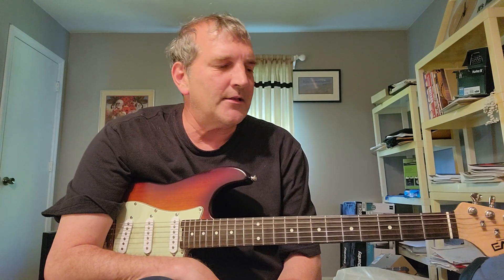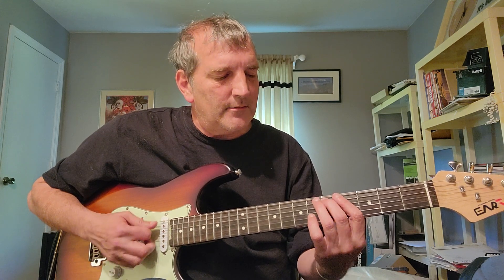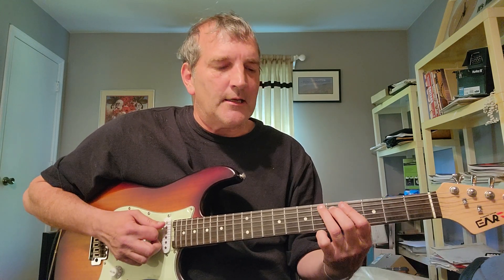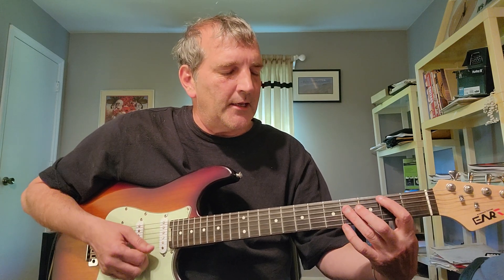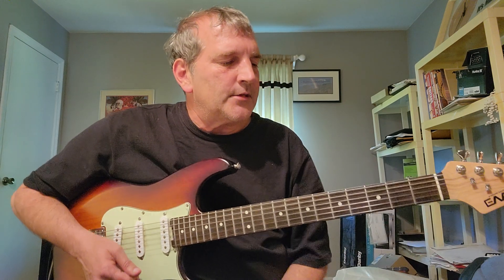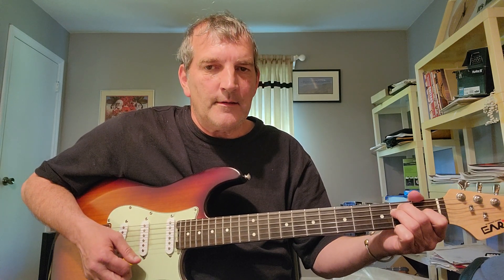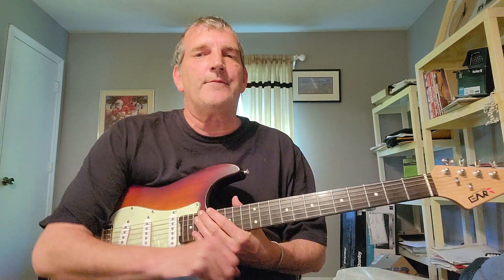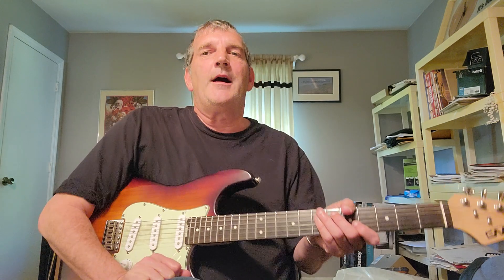Workin' For MCA ( Lynyrd Skynyrd ) Guitar Lesson + Intro Solo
This is a guitar lesson on how to play Workin' For MCA, by Lynyrd Skynyrd.
Released in 1974, this is one of the great riffs in all of rock n roll, IMO.
Learn the riff, chorus section, and the intro solo in this lesson.